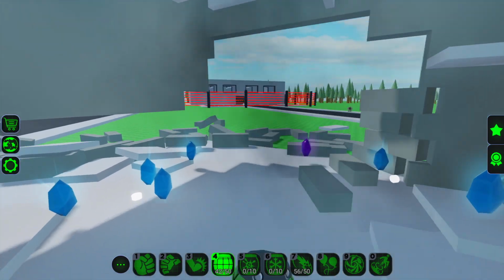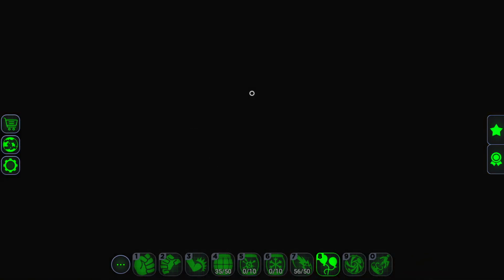Roblox Gets Buffed